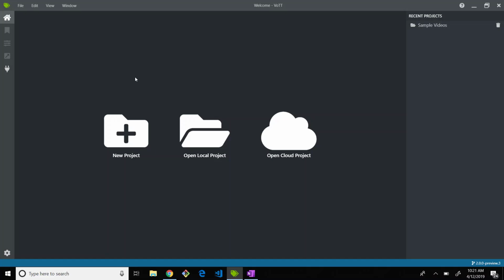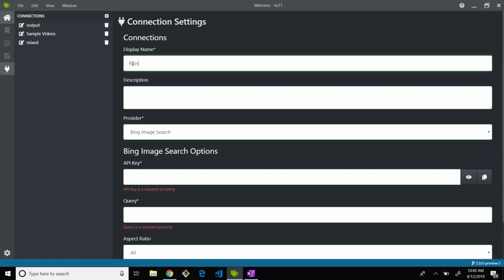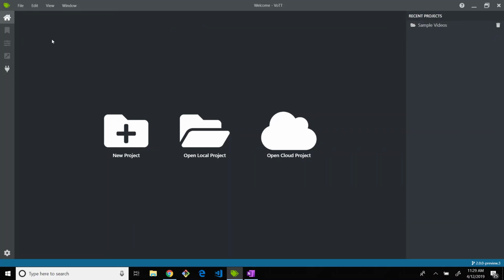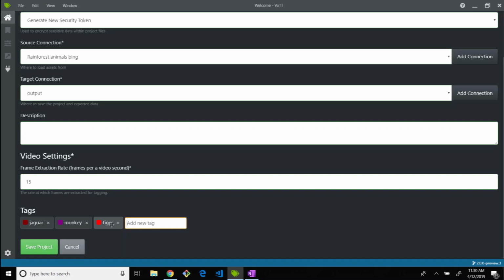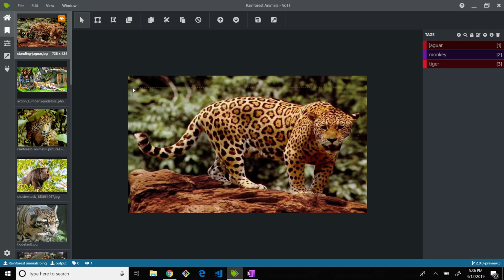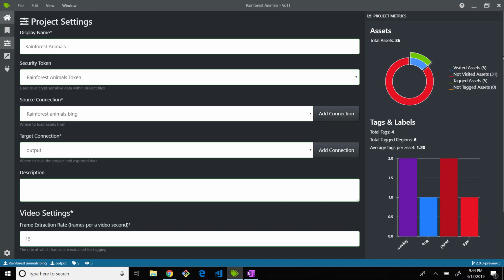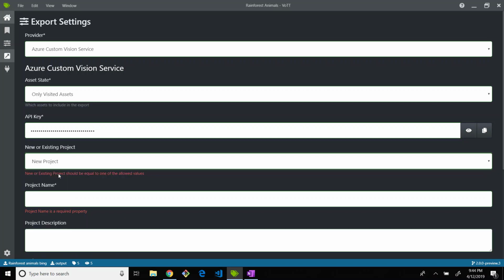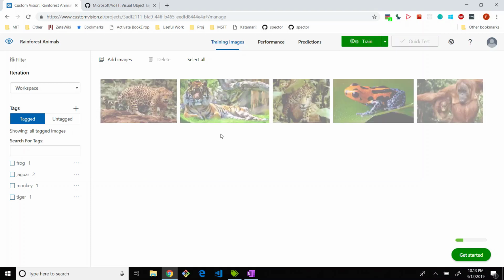Visual Object Tagging Tool (VoTT) Walkthrough Demo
Basic overview and walk through of VoTT, an open source data labeling tool developed by the Commercial Software Engineering (CSE) team at Microsoft